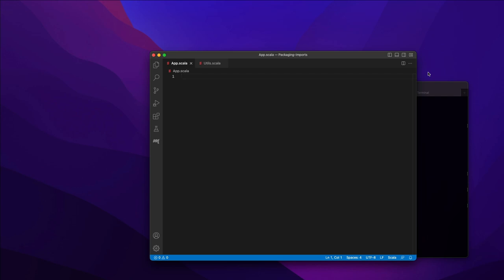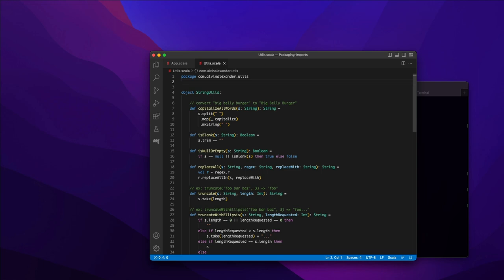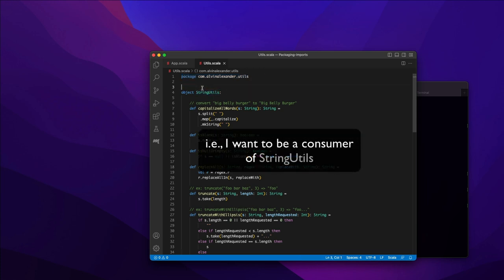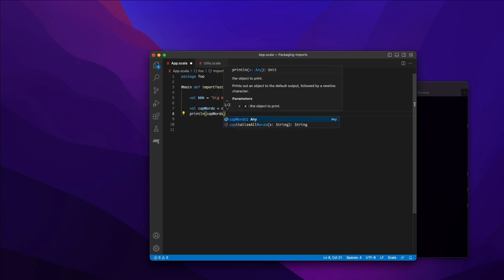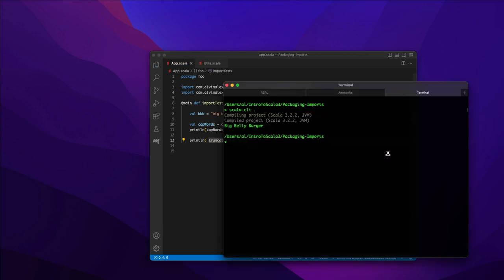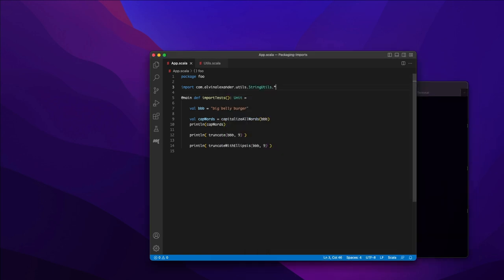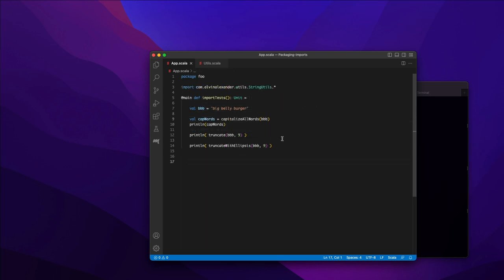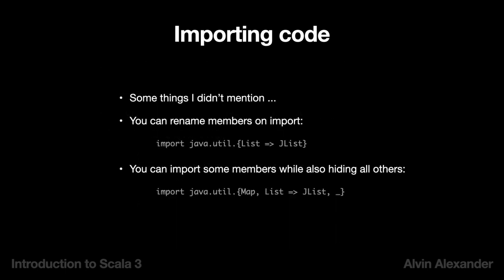14: Importing Code, Part 2 (Introduction to Scala 3)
In this lesson we dig a little deeper into using import statements in Scala 3, including a small example of a third-party library.